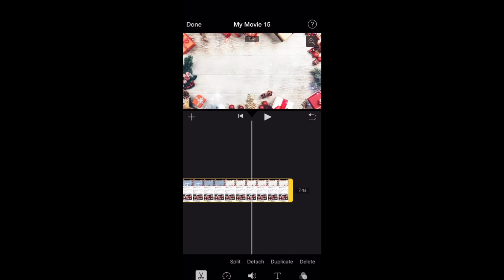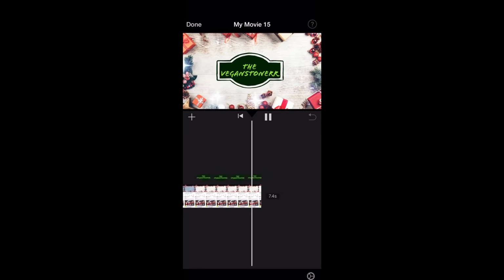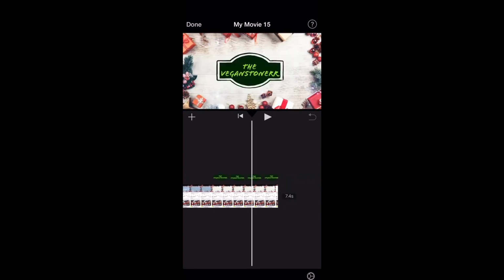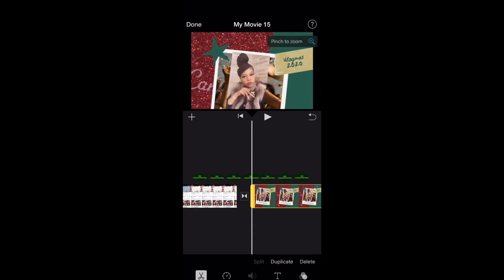How I Made My intro : Vlogmas 2020 Day 2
Welcome to Vlogmas , 30 days
Of me 🥰

the_veganstonerr/